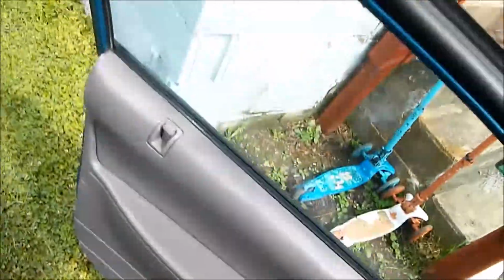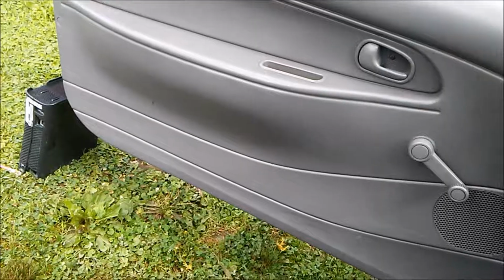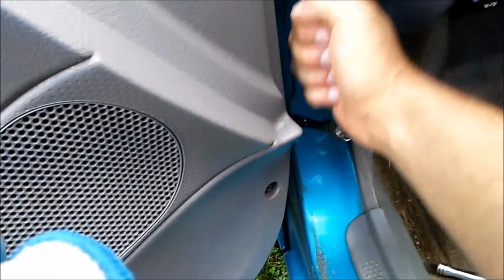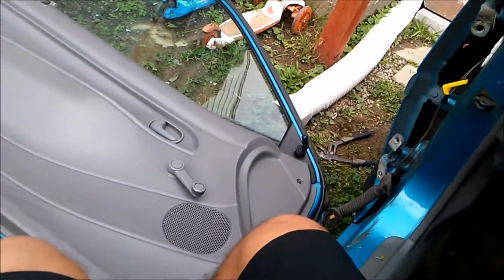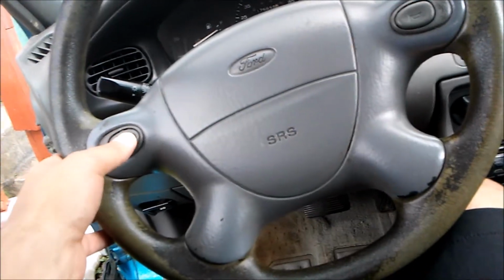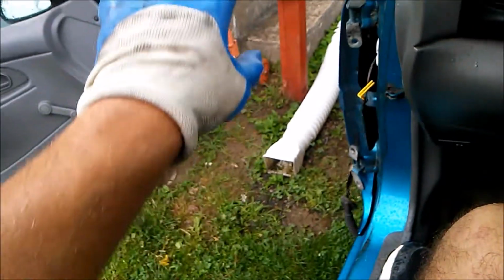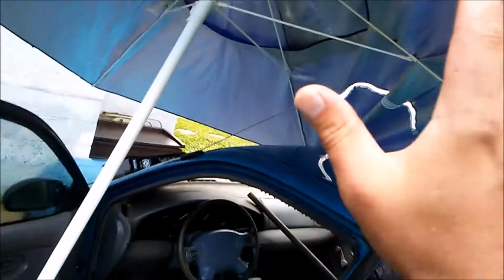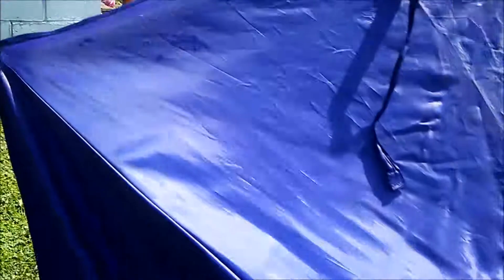How to Remove Install Driver Door on Ford Aspire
In this video, a driver door is removed and installed on a 1997 Ford Aspire.